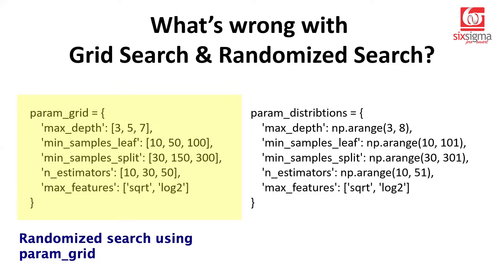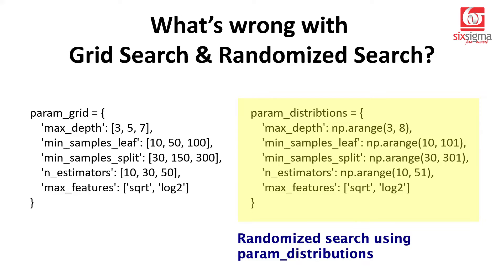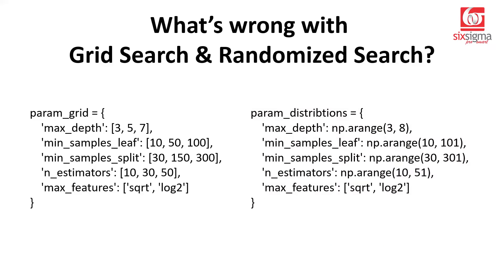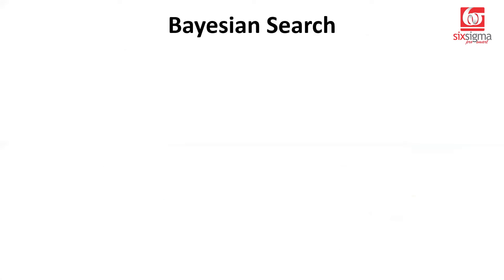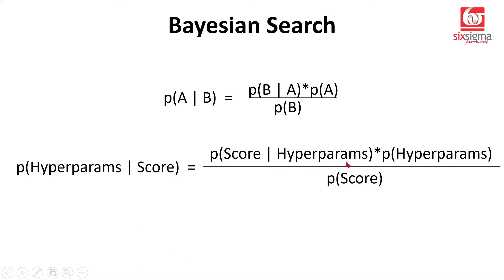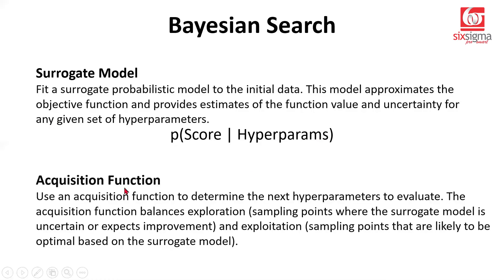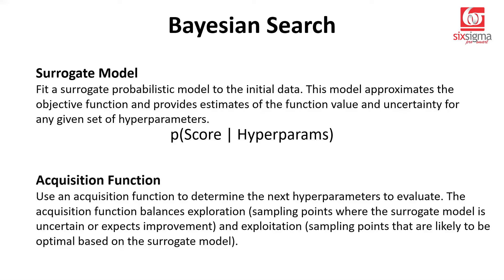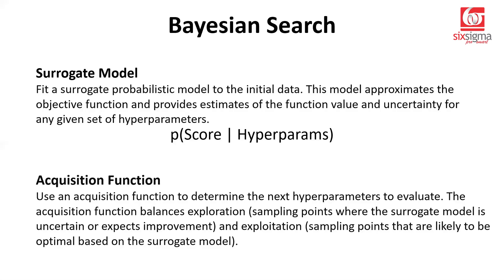Bayesian Search | The better Hyperparameter Tuning approach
Are you tired of traditional hyperparameter optimization methods like Grid Search and Randomized Search? 😫 They might be simple to use, but they often miss out on crucial learning opportunities as they explore the hyperparameter space. 🔄 What if there was a smarter way to optimize your hyperparameters? Enter Bayesian Search! 🌟

Understanding Bayesian Search: Bayesian Search is a cutting-edge optimization technique that leverages the power of probability to find the best hyperparameters for your machine learning models. 📊 It uses a Surrogate Model to approximate the objective function (model performance) and an Acquisition Function to guide the search intelligently. 🎯

Step-by-Step Bayesian Optimization: Let's dive into the step-by-step process of Bayesian Optimization:

Initial Surrogate Model: Start by creating a Surrogate Model based on a few initial evaluations of the objective function. 📈 This model captures your initial belief about the objective function.
Acquisition Function Selection: Choose an Acquisition Function (e.g., Expected Improvement or Upper Confidence Bound) to determine the next set of hyperparameters to evaluate. 📋 This function balances exploration (trying new hyperparameters) and exploitation (focusing on promising hyperparameters).
Objective Function Evaluation: Evaluate the objective function with the selected hyperparameters to get the actual performance metric. 📉 This step helps refine the Surrogate Model and update your belief about the objective function.
Surrogate Model Update: Update the Surrogate Model with the new evaluation result to improve its accuracy. 🔄 This step is crucial for capturing the dependencies between hyperparameters and the objective function.
Iterative Optimization: Repeat the process of selecting hyperparameters, evaluating the objective function, and updating the Surrogate Model until a stopping criterion is met. 🔄 This iterative approach allows Bayesian Search to learn from each evaluation and focus on the most promising hyperparameters.

By the end of this video, you'll have a clear understanding of how Bayesian Search works and why it's a game-changer for hyperparameter optimization. 🚀 Say goodbye to old-school methods and embrace the power of Bayesian Optimization! 🔥